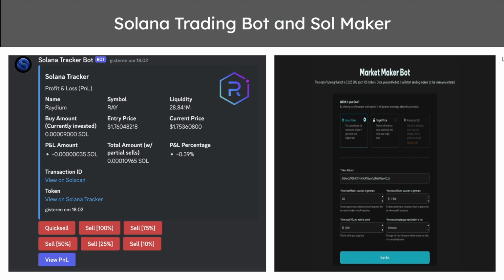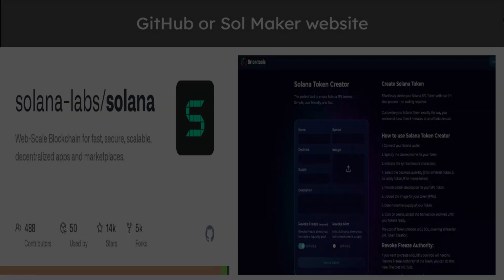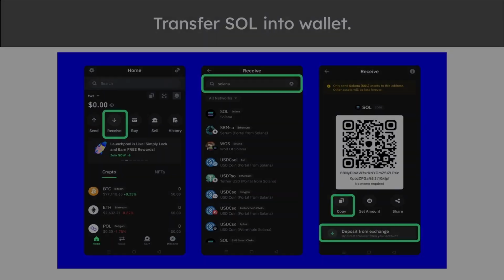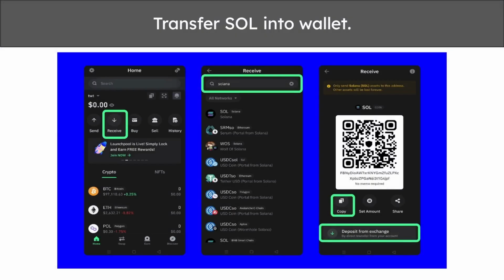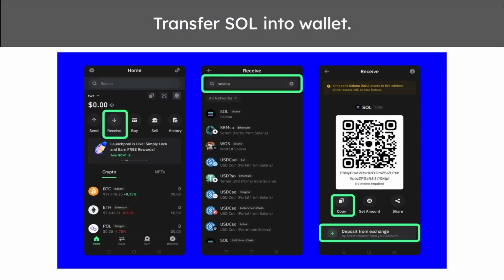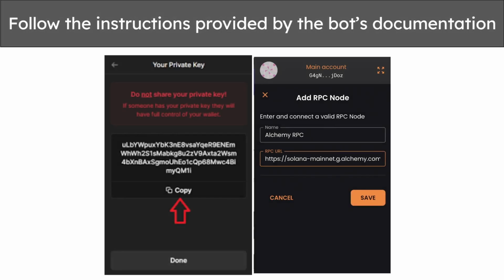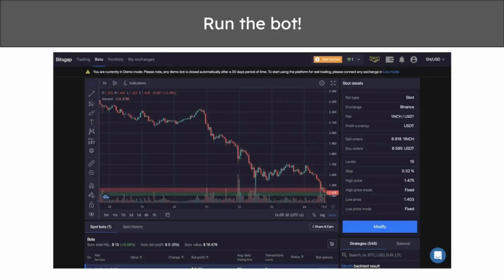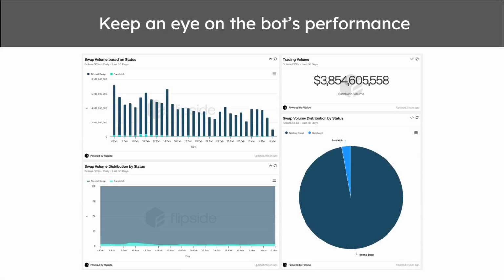HOW TO AUTOMATICALLY BUY AND SELL TOKENS ON SOLANA 2025! (FULL GUIDE)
In this video, learn how to automatically buy and sell tokens on Solana using simple automation tools and smart contracts. Whether you're a beginner or experienced trader, this step-by-step tutorial will show you how to set up automated trades on the Solana blockchain to maximize your efficiency and profits. Watch now to master token trading on Solana effortlessly!